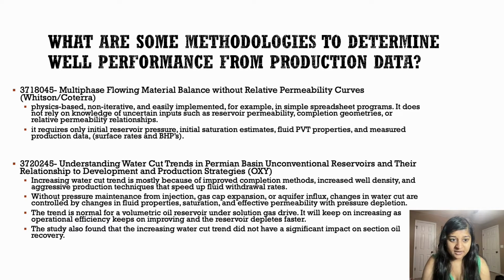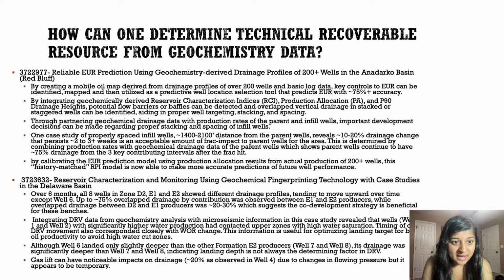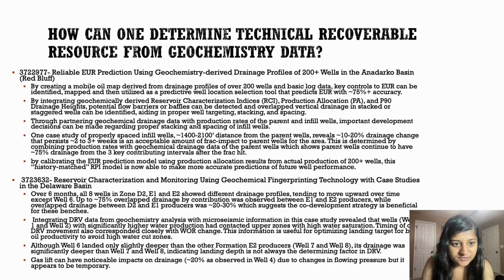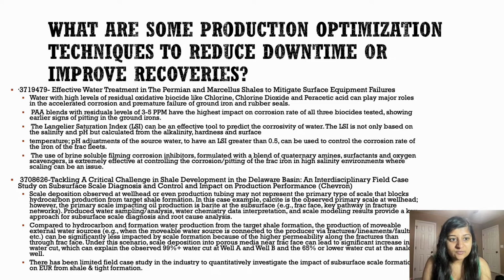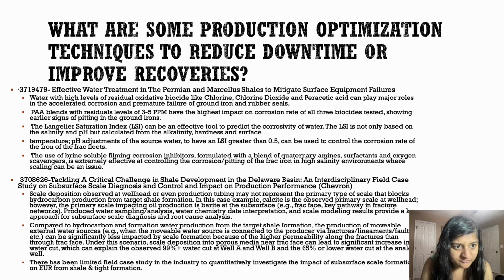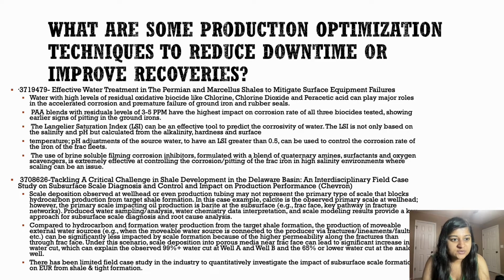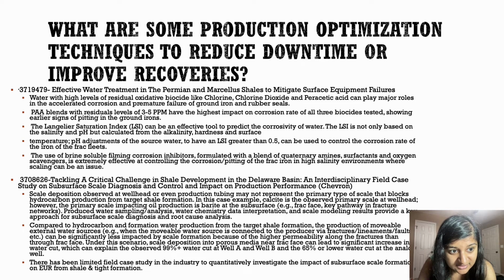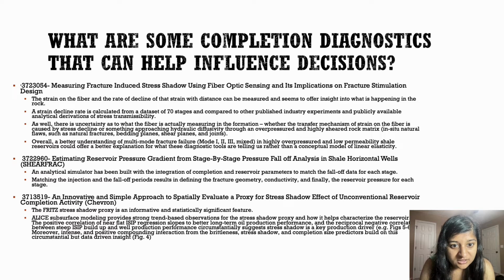URTEC 2022 Highlights